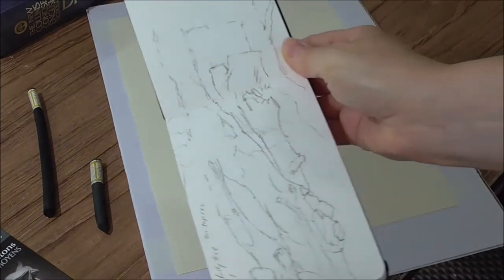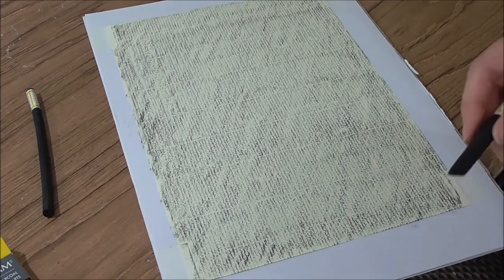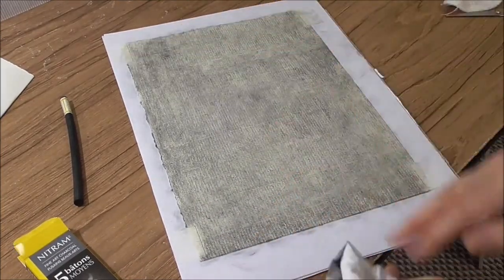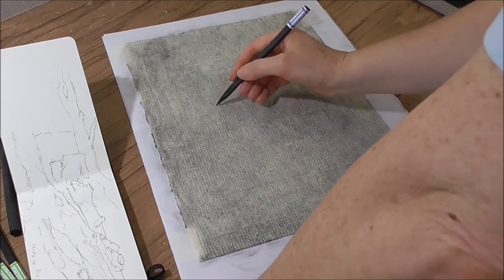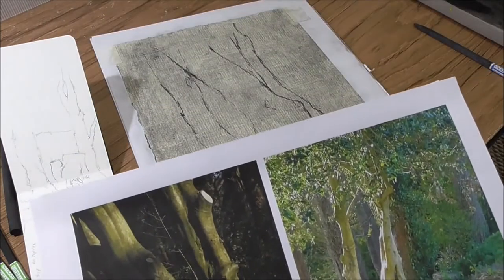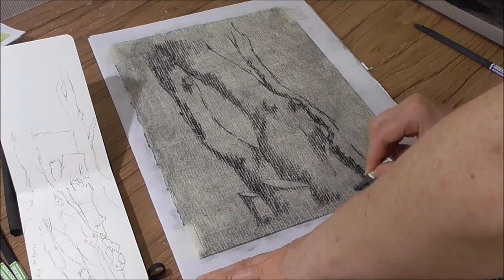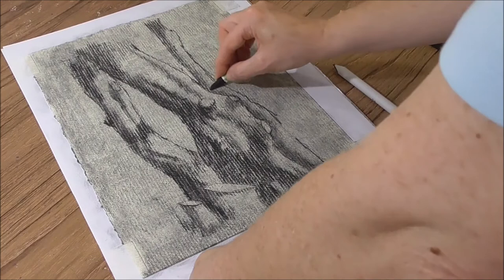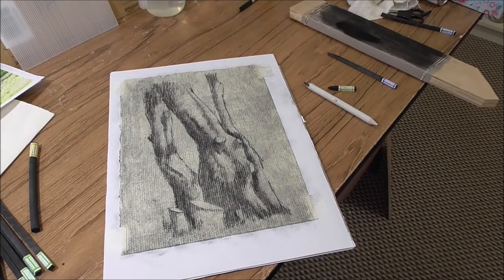Drawing Trees in Charcoal - SORRY about my arm blocking the view at times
Drawing trees in charcoal.

I am using the exquisite Roma paper by Fabriano in Michaelangelo shade plus Nitram charcoals in various hardnesses.

ALL ABOUT COPYRIGHT ! :))

You can paint this image for your own educational purposes but the painting cannot then be sold as your own or put anywhere on the internet or in a public gallery.

You can gift it to someone as long as it stays on their walls in their home and is not reproduced in any way.

I hope you understand that I license my images to companies in the UK and USA and so you must not use them in the ways above to avoid copyright issues.

You could paint a different shaped/positioned image with different  background elements etc which would change it more than 20% then you are safe to do what you like with it! If you need more clarity - please ask:) Thank you - Alison

Copyright Alison Fennell 2018